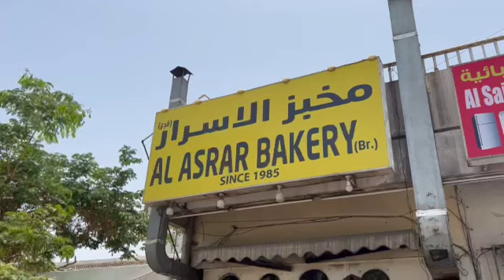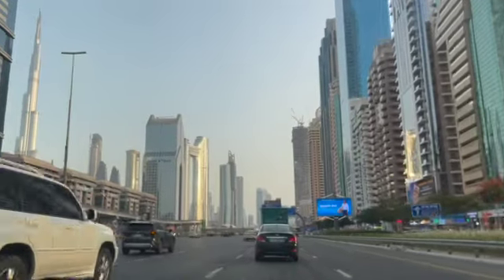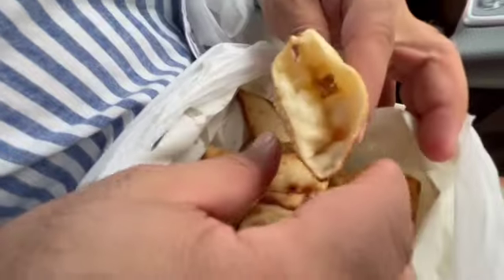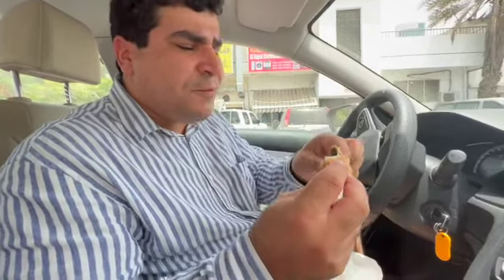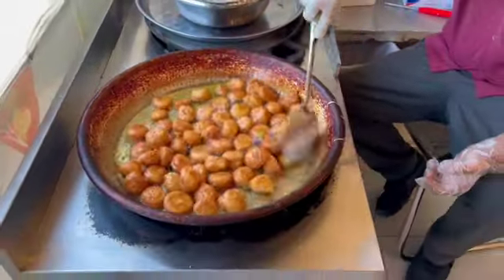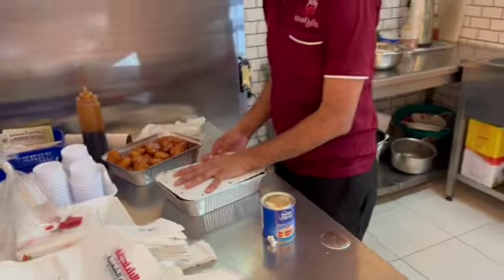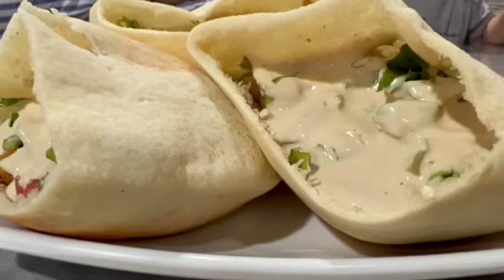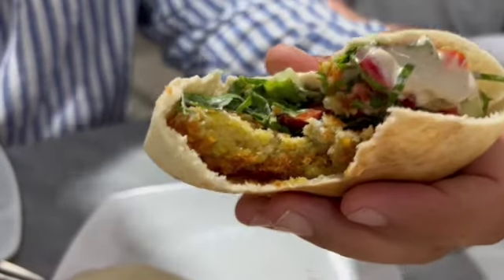Best Food in 🇦🇪 Dubai for Under $10! Emirati + Arab + Pakistani + Afghani Food in UAE!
Eating out in Dubai can be cheap and tasty if you know where to travel to. Today, we introduce you to some of Dubai's most affordable, most delicious, and freshest foods, all for under ten dollars.

Al Asrar Bakery
13 A St - Al Satwa – Dubai
You can’t get better than freshly baked bread. Oh, wait, you can! Cheesy stuffed paratha straight out of the tandoor! This old bakery has been turning out freshly baked bread for almost 40 years and the most expensive item on the menu is $1.30!

Al Shandagha Restaurant
726 Jumeirah St - Umm Suqeim - Umm Suqeim Jumeirah 3 - Dubai
Don’t drive past this little Arab restaurant for lovers of sweet fried dumplings. A large tray of Leqemat (or luqaimat) doused in date syrup will keep the family quiet for around $9. Simply park out front and order from your car!

AL Fahidi Cafeteria
3 Al Esbij St - Al Fahidi – Dubai
Soft, wood-fired pocket bread stuffed with crunchy chickpea falafel, tangy pickles, salad and dripping with rich tahini sauce will keep you wanting to eat more than one or two. And at only $2 each, you’ll be able to afford another one!